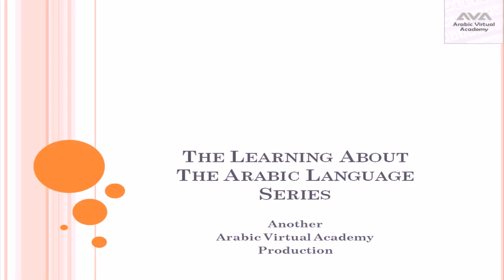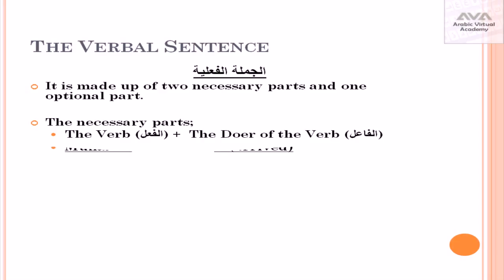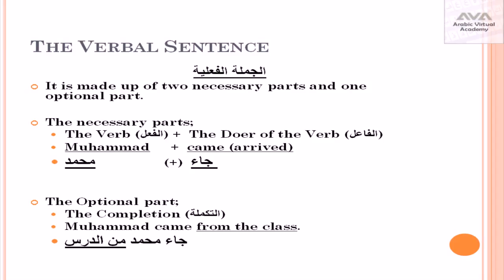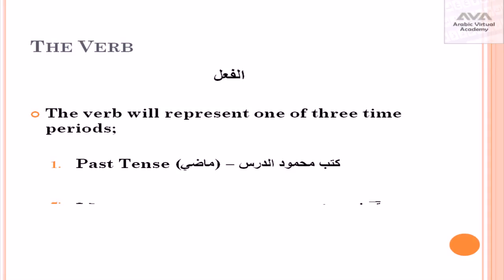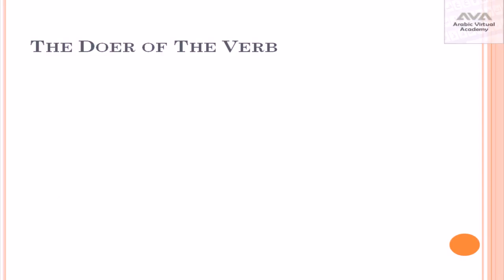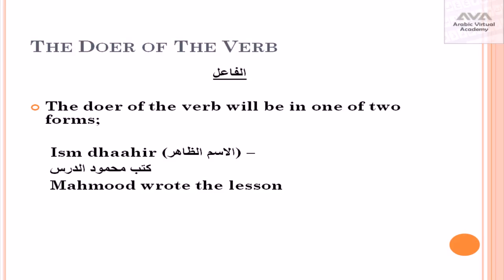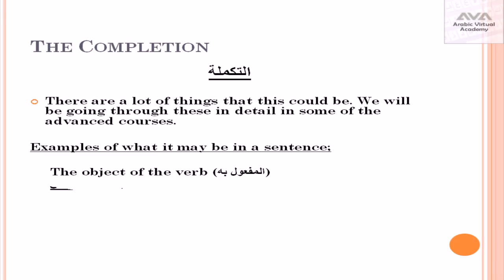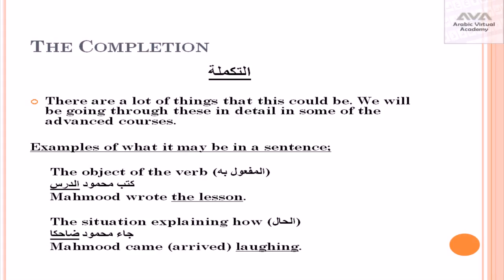The Verbal Sentence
By Bro Abu Abdillaah Abdul Lateef